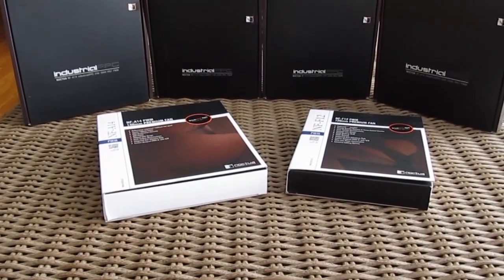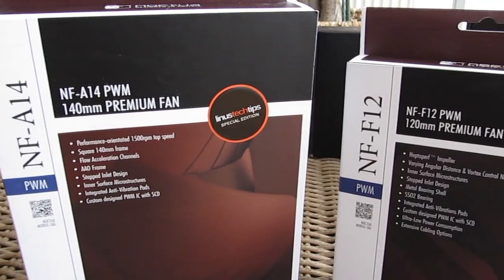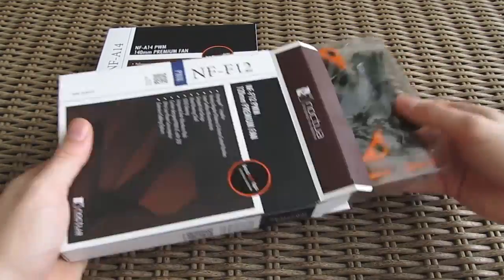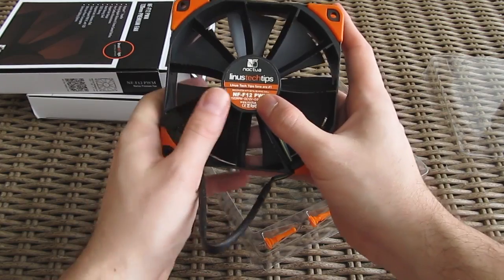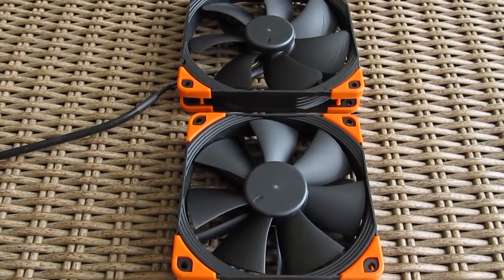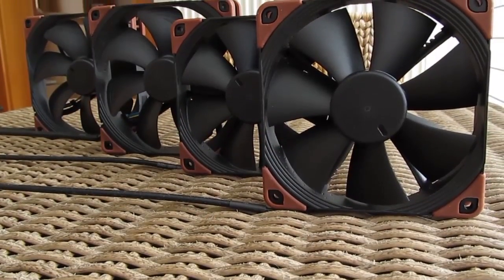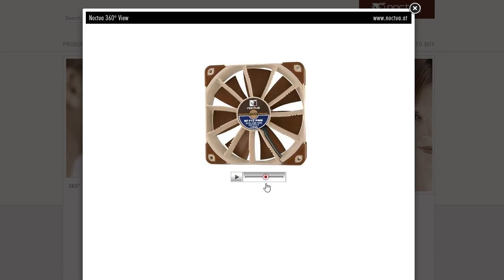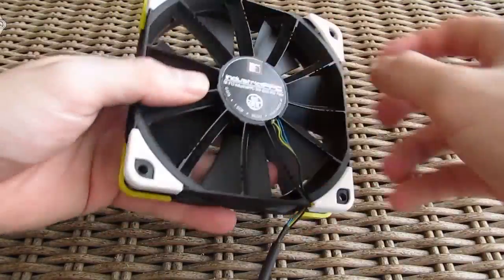Special Edition Noctua Fans & IndustrialPPC 24V (Ft. Chromax)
Today we're checking out some of the Noctua IndustrialPPC 24V fans and NF-F12 and NF-A14 special Linus Tech Tips Editions models!

Prices
Noctua iPPC 24V NF-F12 PWM 2000 RPM
Noctua iPPC 24V NF-F12 PWM 3000 RPM
Noctua iPPC 24V NF-A14 PWM 2000 RPM
Noctua iPPC 24V NF-A14 PWM 3000 RPM